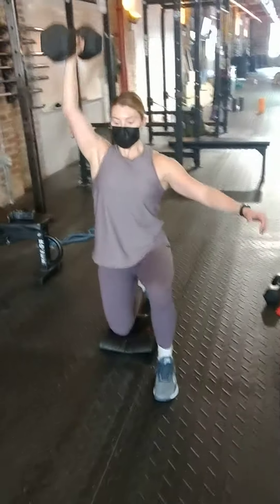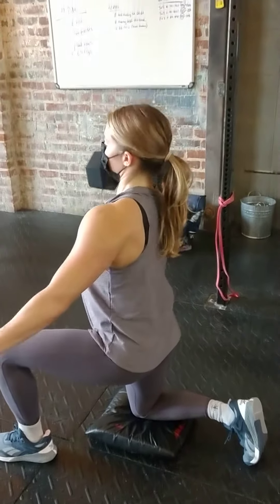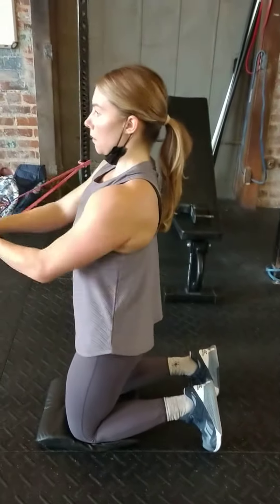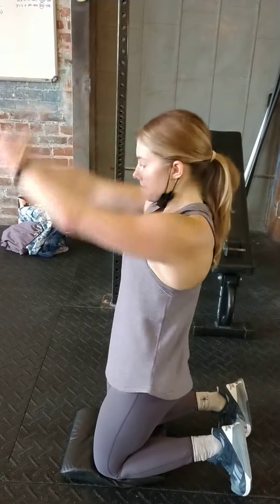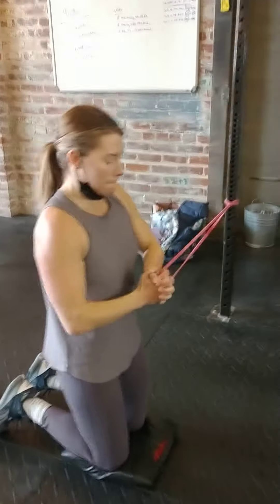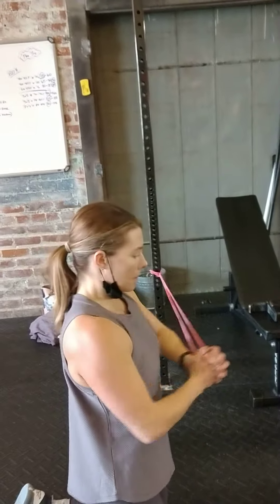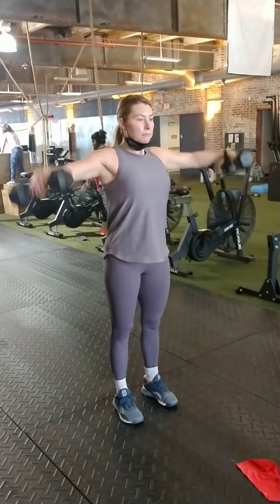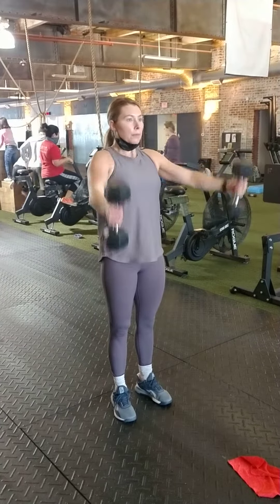Accessories 1/14/2021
Half Kneeling DB Single Arm Press
Kneeling Banded Pallof Press + Raise
DB Delt Raises